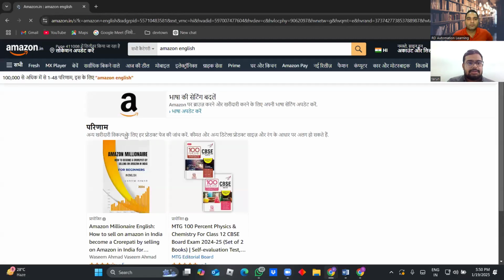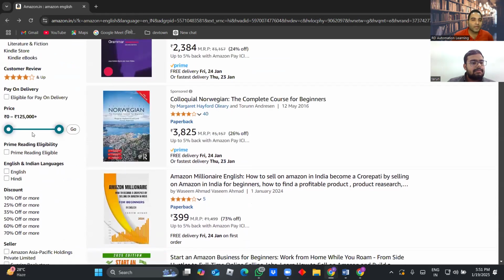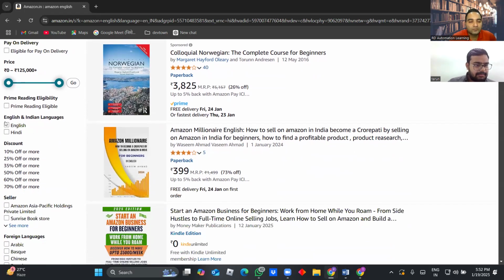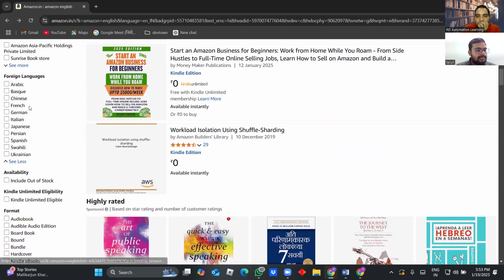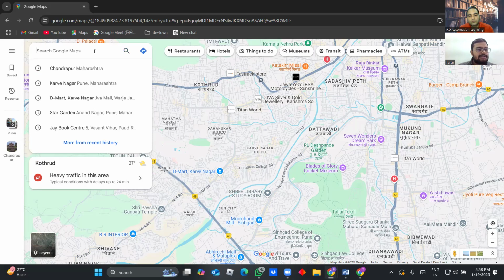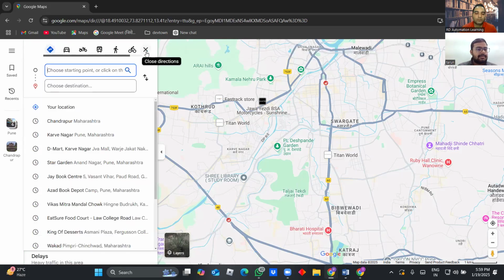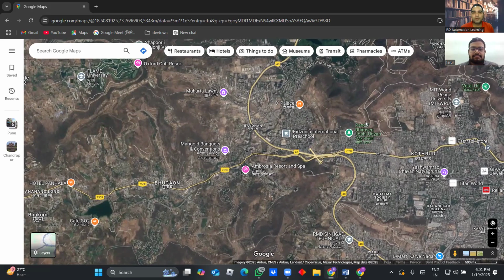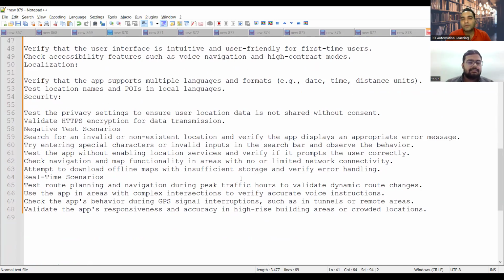Manual Testing Interview Questions and Answers | RD Automation Learning